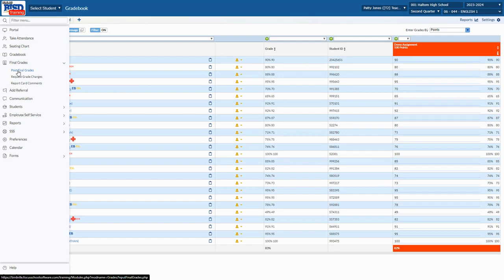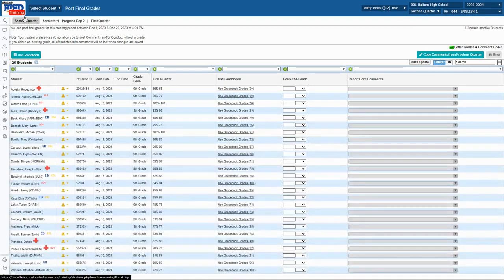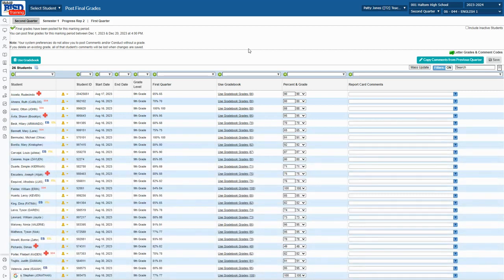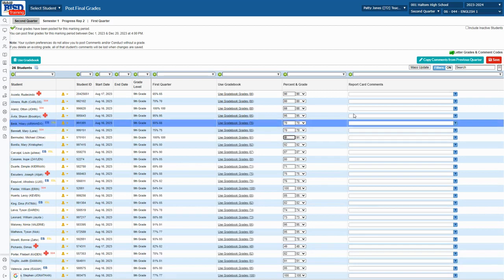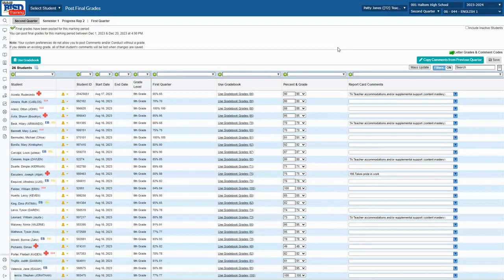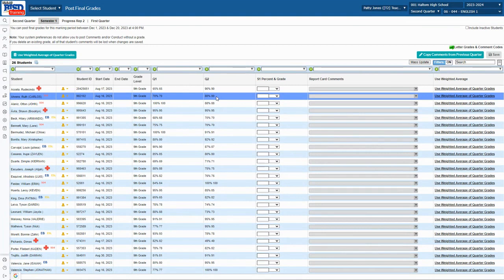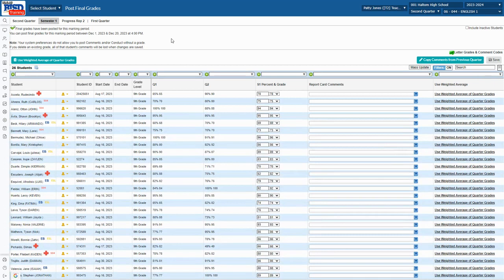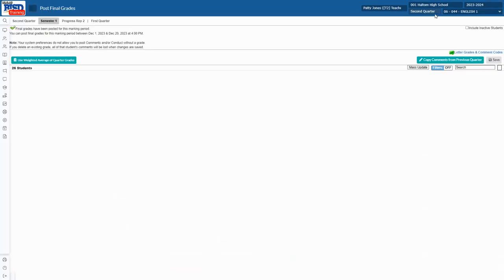Quarter 2 Semester 1 Grade Posting